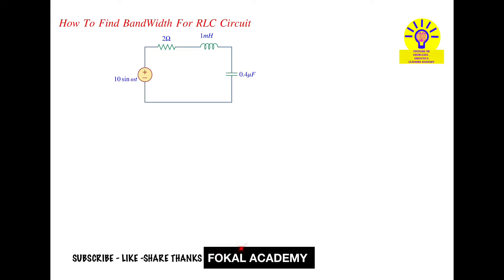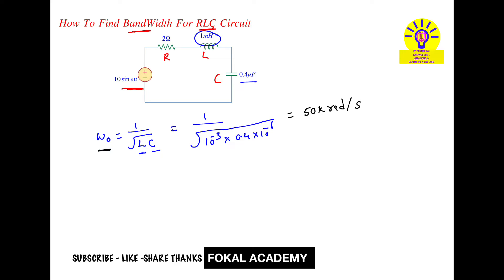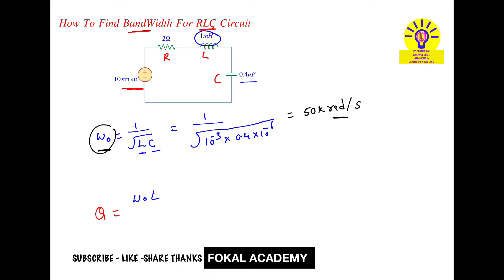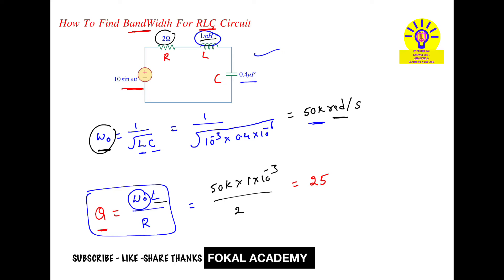Series RLC Resonant Circuit || How to Find Bandwidth, quality Factor , Resonant Frequency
How to Calculate Bandwidth of an RLC Circuit

Step-by-Step Bandwidth Calculation for RLC Circuits

Resonance & Bandwidth in RLC Circuits Explained

Find Bandwidth, Q-Factor, and Resonant Frequency Easily

Master RLC Circuits: Bandwidth & Resonance Calculation

Description:
Learn how to find the bandwidth of an RLC circuit using a simple step-by-step method. This tutorial covers:

✔ Formula for bandwidth calculation
✔ Resonant frequency and Q-factor
✔ Understanding RLC circuit behavior

Perfect for Electronics and Electrical Engineering students looking to master circuit analysis!